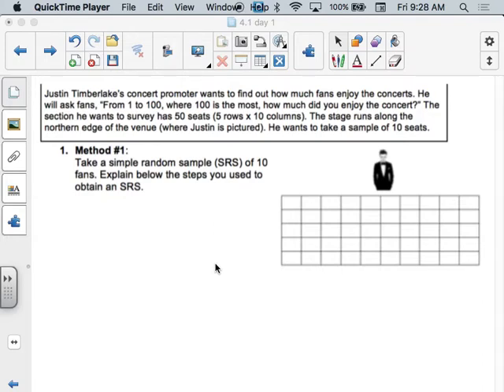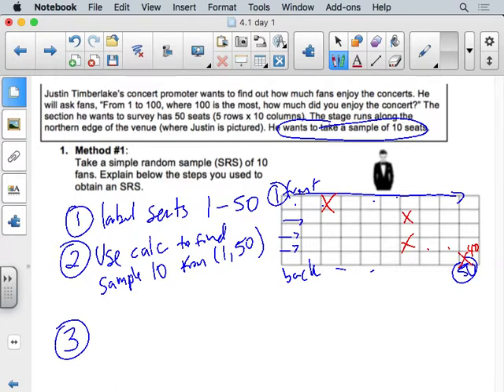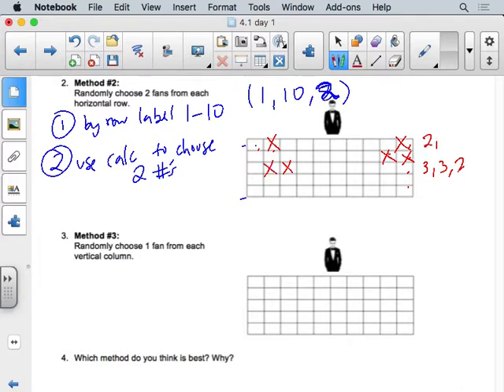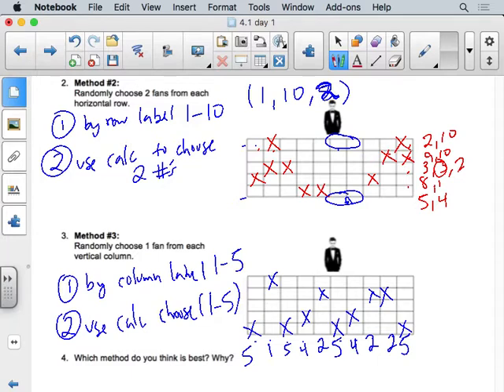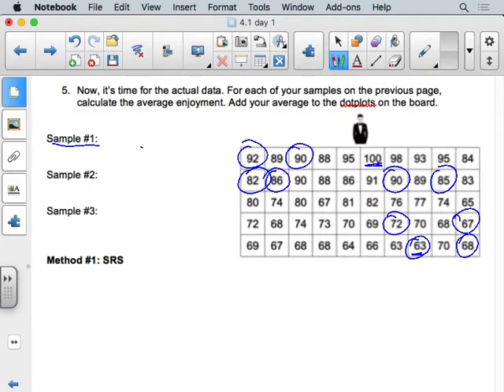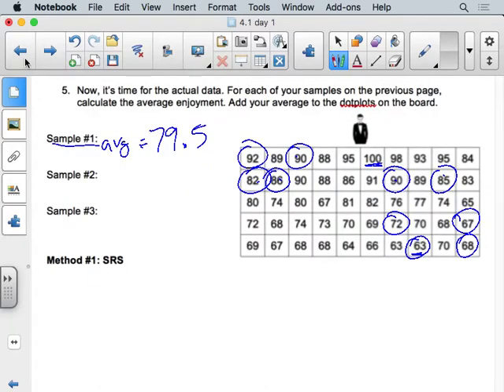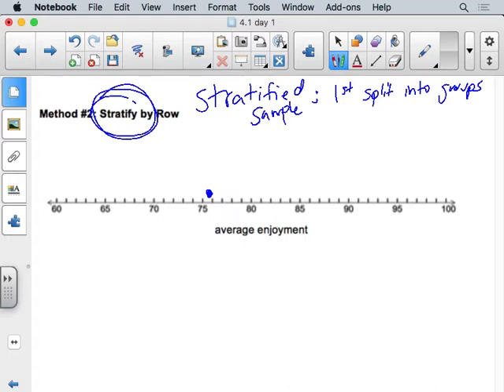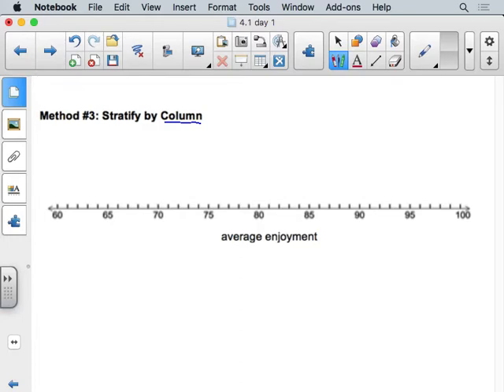4.1 part 2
Taking a Simple Random Sample (SRS)

Stratified Sample.      We will go more in depth on this Tuesday as we were pushed for time and it was kinda rushed.